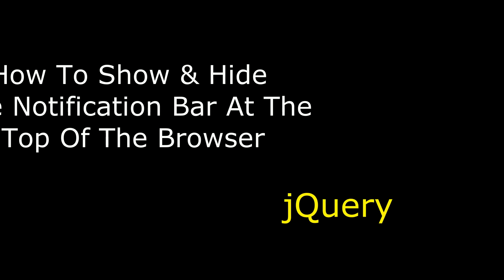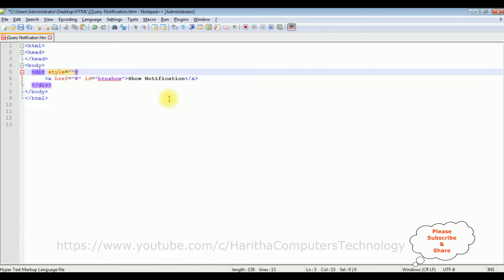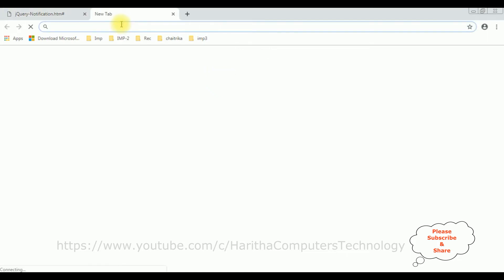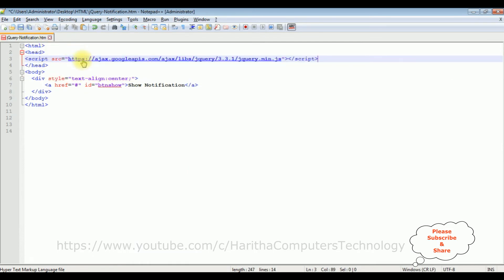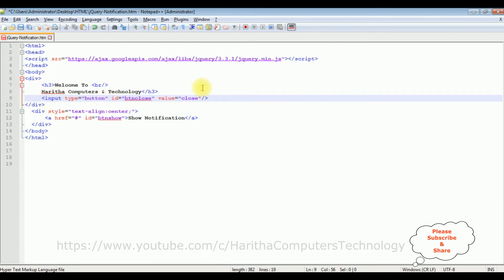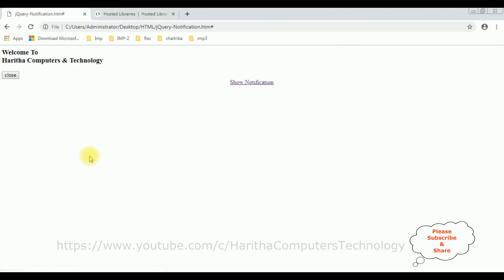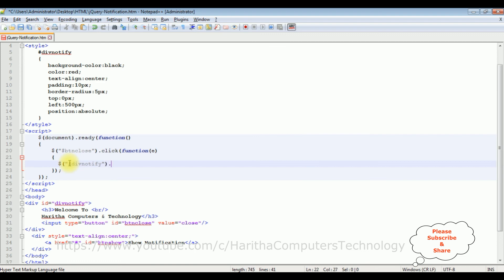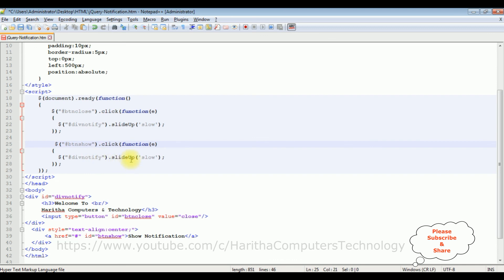show hide notification alert bar html popup jquery 3.3.1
notification bar website show and hide on the top of the browser using jquery